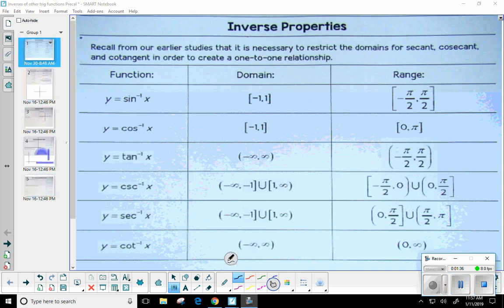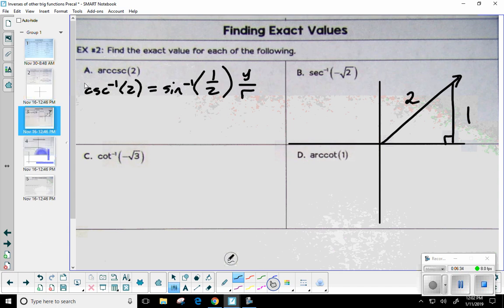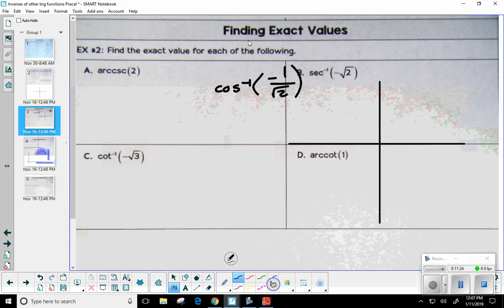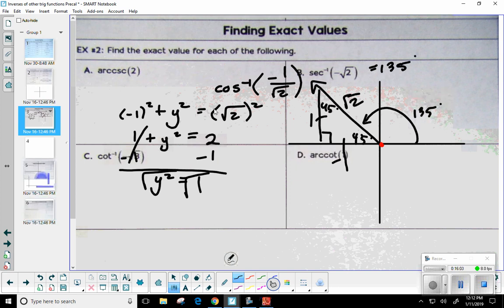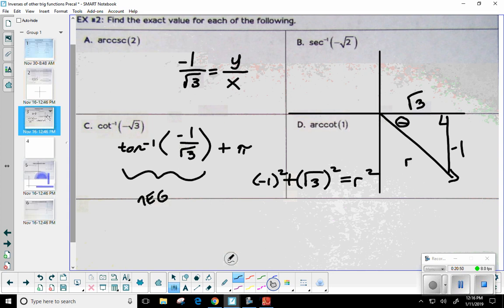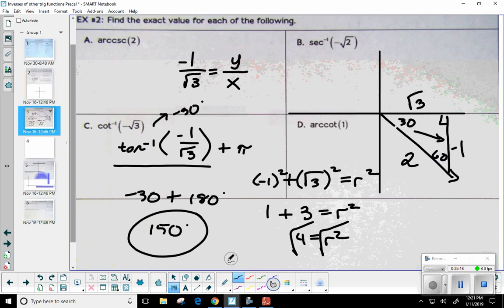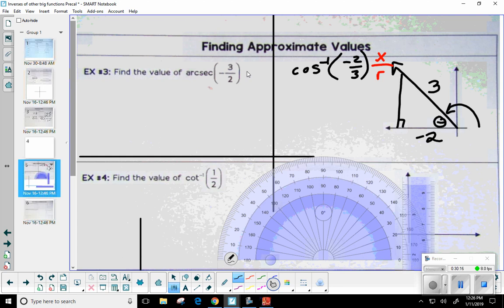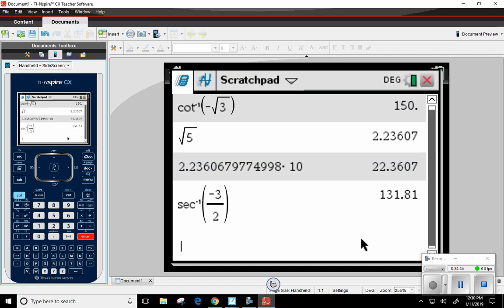Inverses of other trig functions lesson Acad part 1 1 11 19